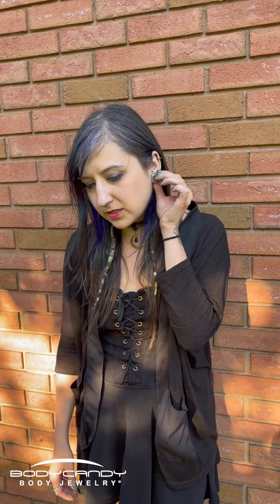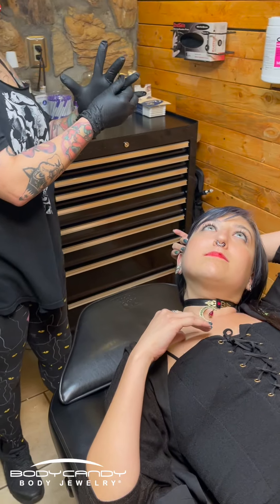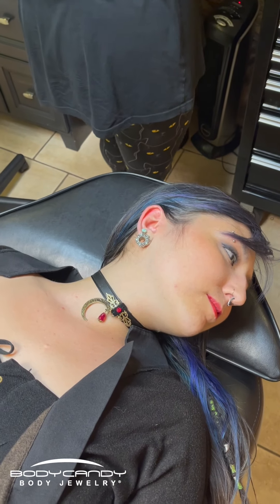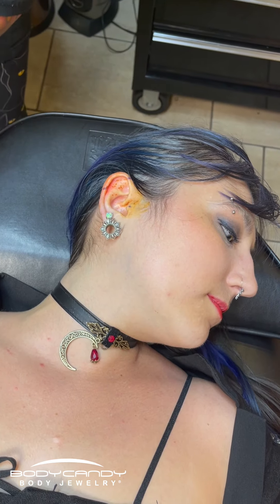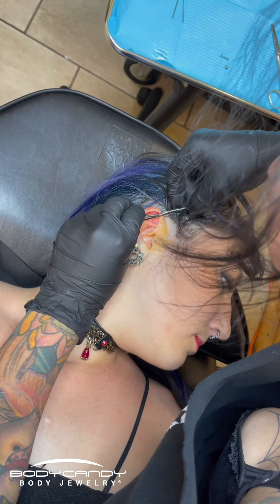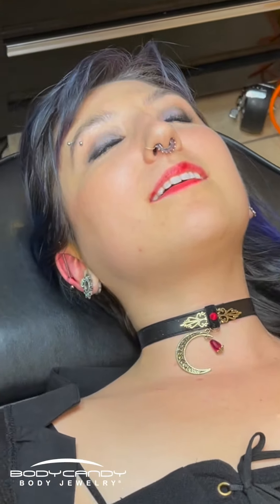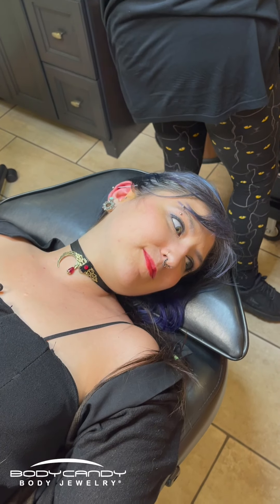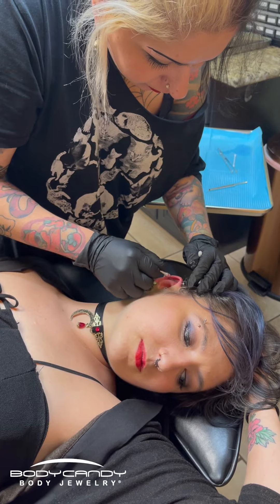The Tea: Double Tragus & Industrial Piercing (NEEDLE AND BLOOD WARNING)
Our graphic artist Ashley gets pierced with her Industrial and tragus check out how her experience was!!

Facebook: Body Candy Body Jewelry